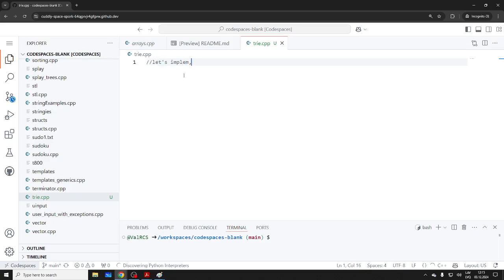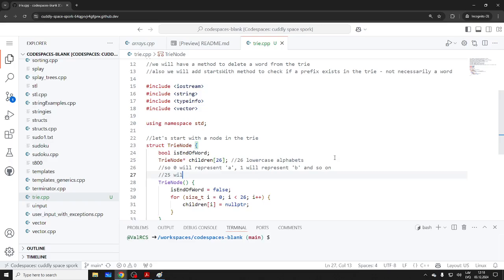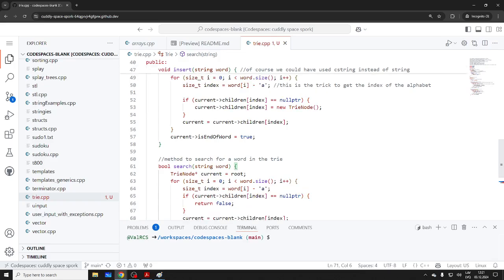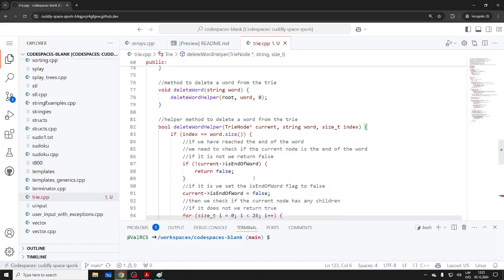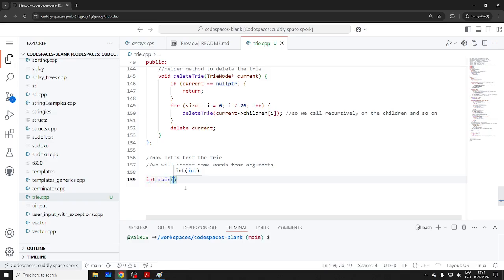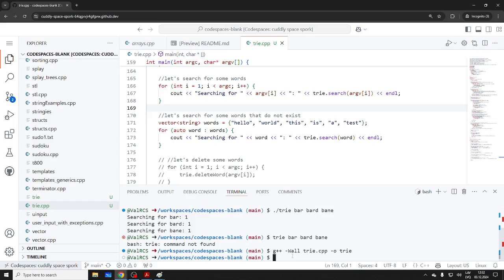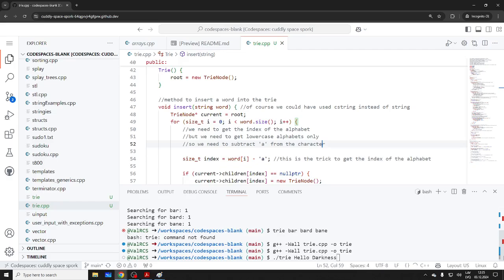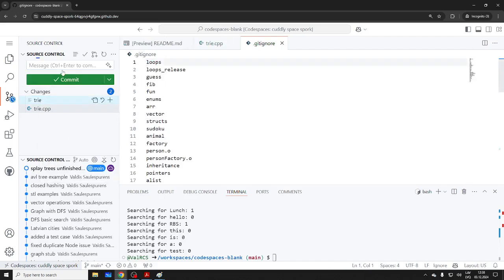RBS PBM766 Data Structures - Trie implementation in C++ 2024 12 03 12 13 27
Trie (prefix tree) implemented in C++